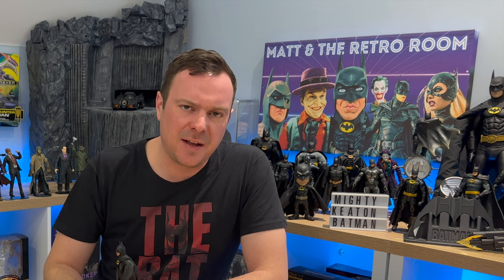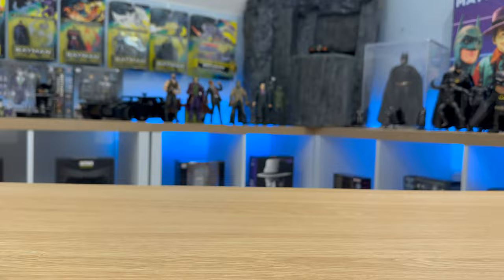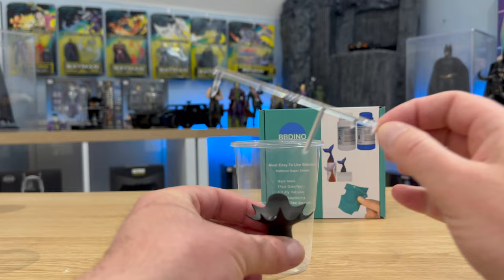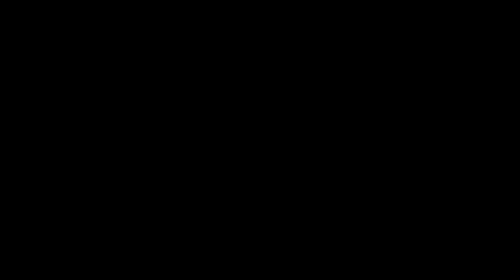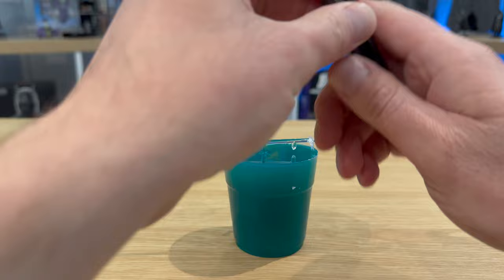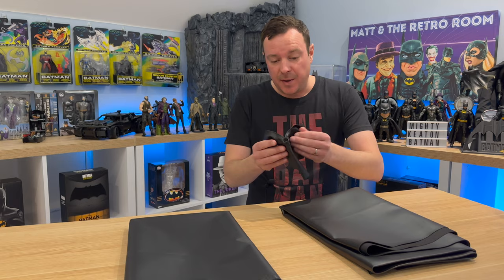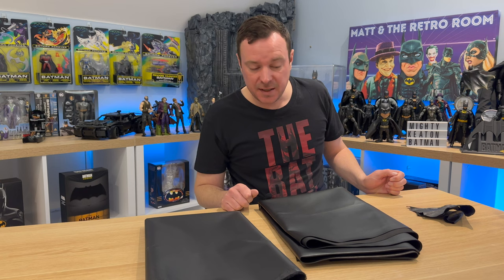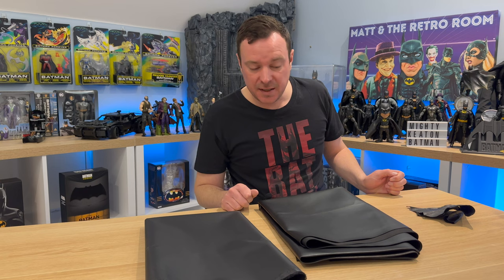How NOT to Make Head Moulds | Building Batman's Armoury/Vault Part 2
Building the armoury/vault from Batman 1989 is finally here!
This is a 3-part-build series and what an exciting project it is!

In Part 2 I will be exclusively working on the figure, namely moulding and casting one of the heads, so I can hollow it out and make it look like the suit is hanging empty in the vault.

I am also making my own custom cape as the ones supplied with the figure won't work that well while on display in the vault due to their design.

The head casting did not go to plan. I think it's due to the nature of the head. It has lots of points thus, I really needed a vacuum chamber to draw out all the air pockets.

Anyway let's get this Part 2 underway!

Part 3 will be building the vault and paint the rest of the diorama.

I intend to expand on this diorama later in the year and include the bat-computer area as well.

See you all for the next one!

Outro Music by RantamA. You can find their music over on Sound Cloud